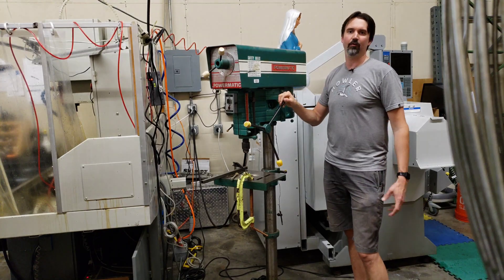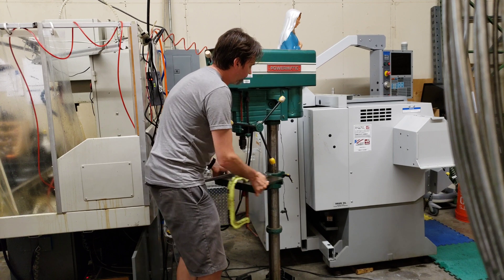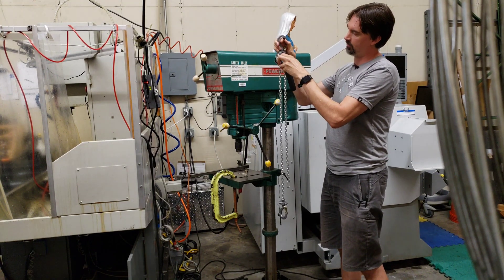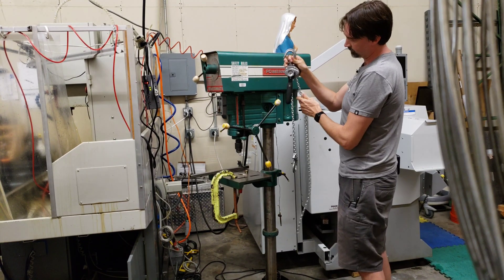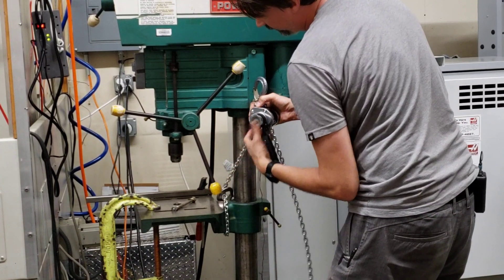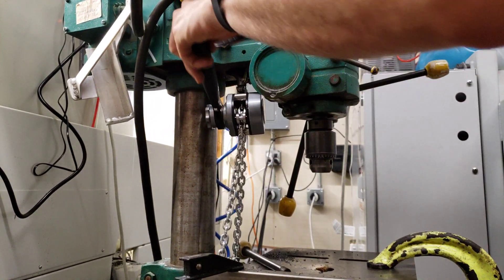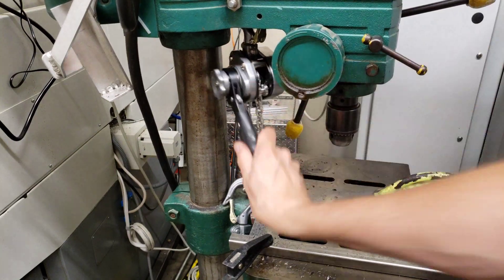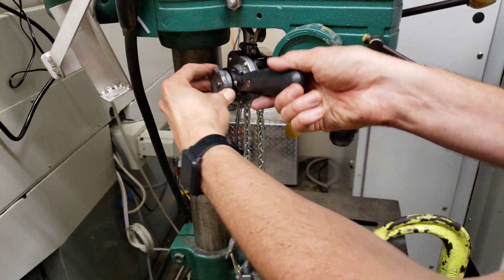How To Make a Drill Press Table Lift Using A Compact Ratcheting Chain Hoist | DIY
How to easily add a table lift to a drill press that doesn't have one by using a compact ratcheting chain hoist like this one

▶ Compact Chain Hoist
▶ Old School Powermatic 1150 Drill Press: Get lucky on craigslist or auctions.

I bought these old-school Powermatic drill presses at a Dekalb county school auction. I hope that they were just replacing old equipment, but more than likely they are not teaching students how to make stuff with power tools anymore, which is disappointing. Anyways, these drill presses are fantastically robust, but they have no mechanism for raising and lowering the table. The column is round, and the tables clamp on and are held in place by friction. Moving them up is a pain and requires wiggling the table back and forth. Down is not so hard because gravity helps. We are planning to add an XY table and a vice to the drill press, so needed to find an easier method to adjust the height of the table.

I thought about many different solutions. Using a rack and pinion, threaded rod or lead screw, hydraulic piston, etc. All of them required some amount of fabrication to make them work.

A recent project required me to purchase a large chain hoist to lift some heavy equipment. In researching chain hoists, I found that there are also very small and compact ones available that have a ratcheting hand crank used to raise and lower the chain. That gave me an idea to use one as a lift for the drill press table.

The iron casting of the head has a large cavity inside, a perfect place to pass a bolt through to grab the hook of the chain hoist. The chain hoist body will hang directly below the drill press head and won't interfere with normal operation. The hook is wrapped around the neck of the drill press table, and hooked onto the chain. Now it's super easy to raise and lower the drill press table.

Amarite Lever Hoist，Light Mini Lever Chain Hoist 1100 lbs 5ft Load Chain Manual Chain Hoist Industrial Grade Type Connection for Lifting Hook，Lever Hoist Weighs just 5.8 pounds.